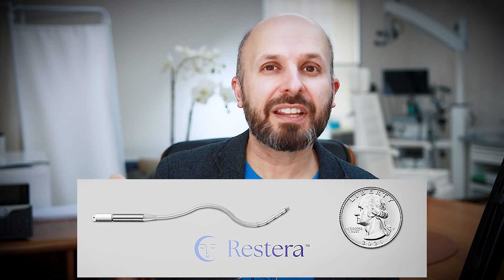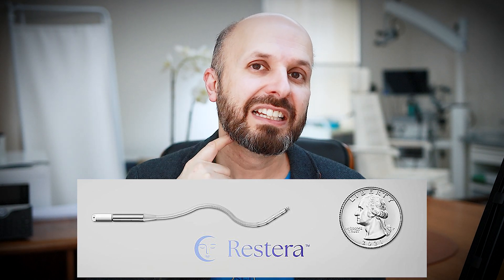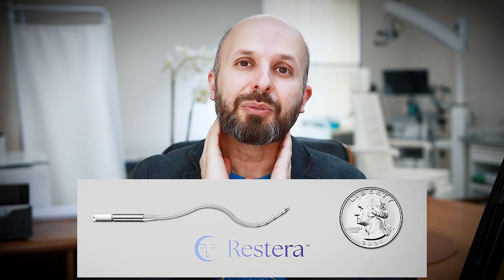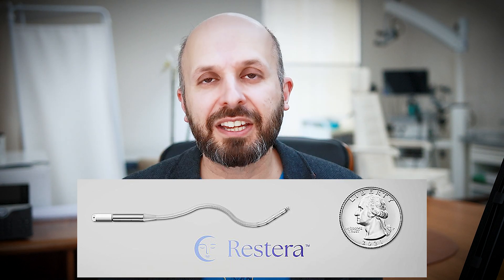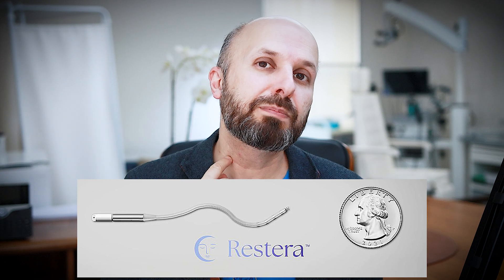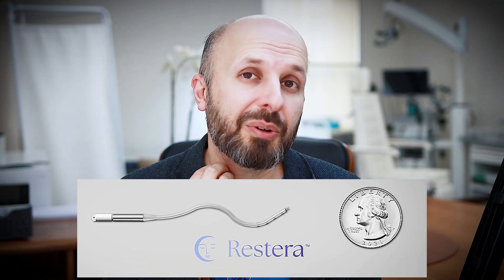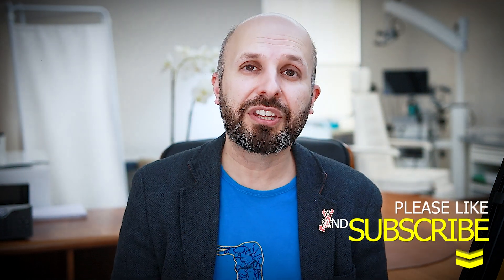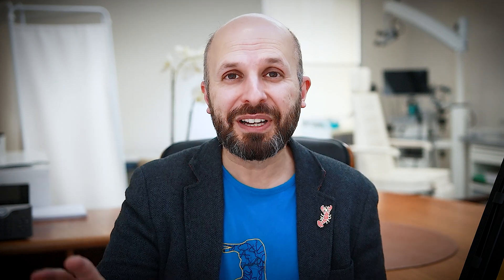A Revolutionary NEW Implant for Sleep Apnoea & Snoring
Breaking NEWS: Restera is a brand new implant for sleep apnoea and snoring.  It is a completely novel way of treating sleep apnoea by targeting the precise individual issues that patients have.  I explain how this system was designed, what is different about it, and why I think it is the next generation of implants.